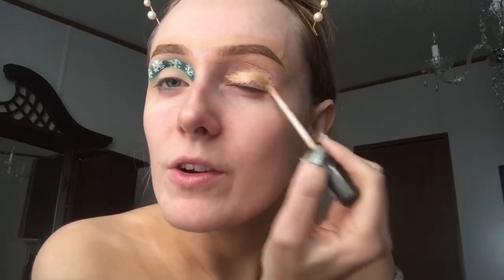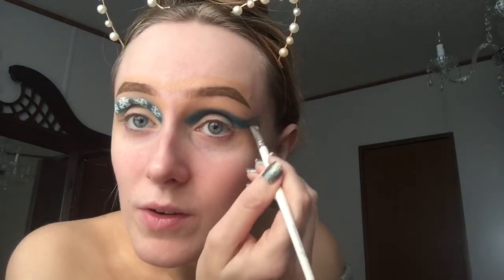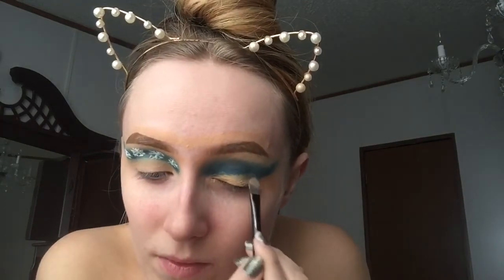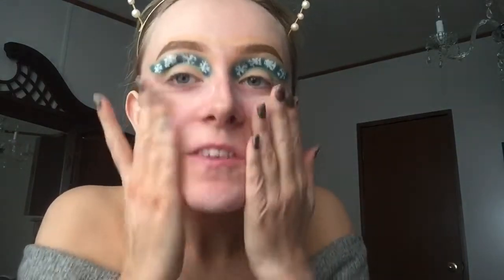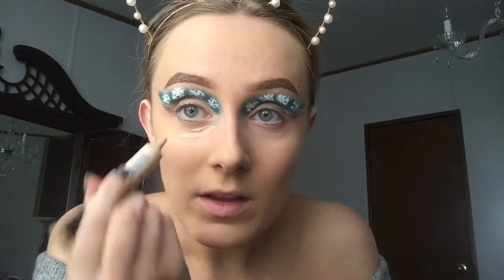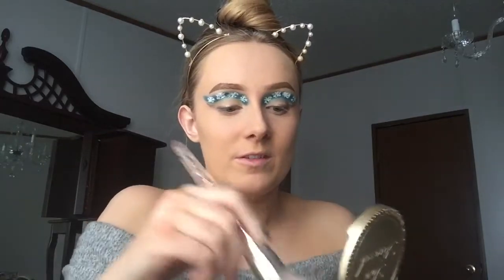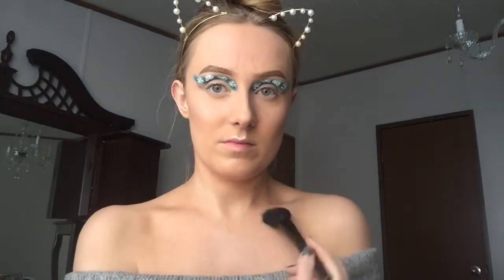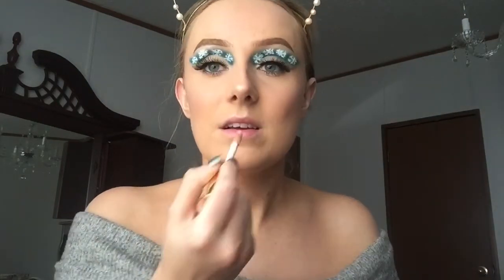CHRISTMAS EVE SNOWFLAKE MAKEUP TUTORIAL!